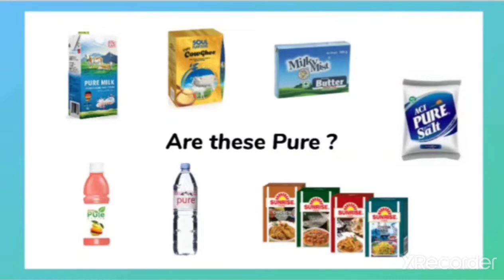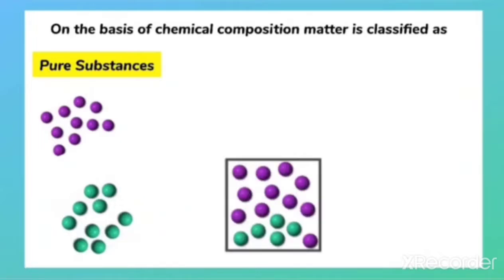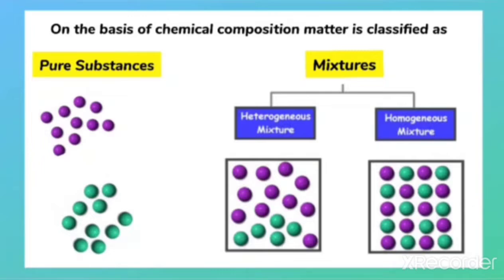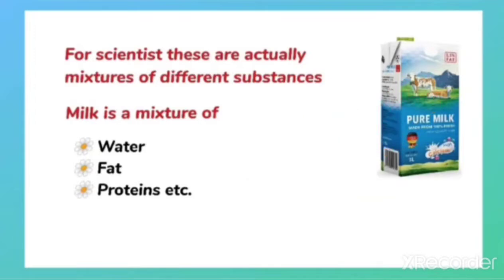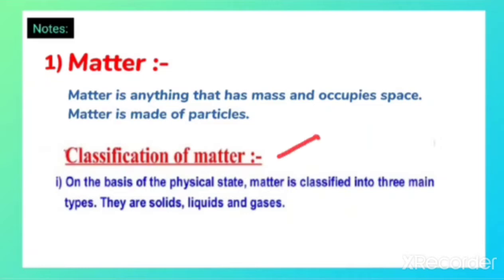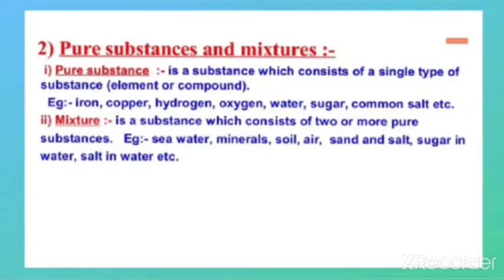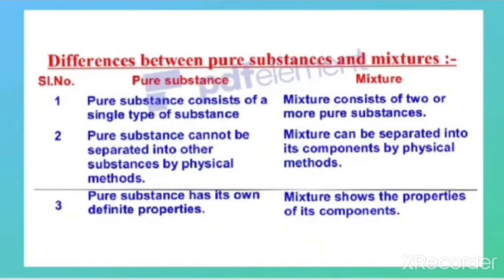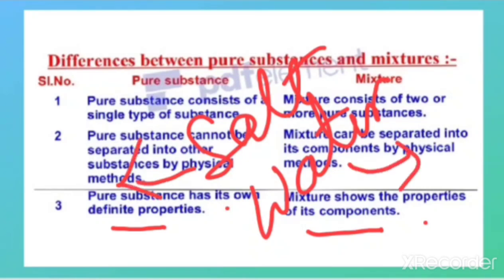9std, Is Matter Around Us is Pure - Introduction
Is Matter Around Us is pure , 9std, CBSE